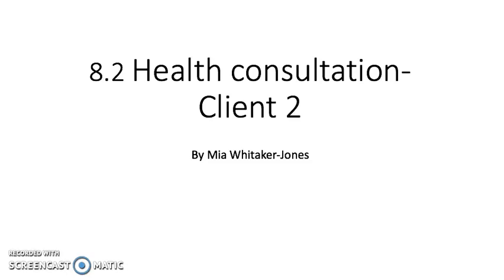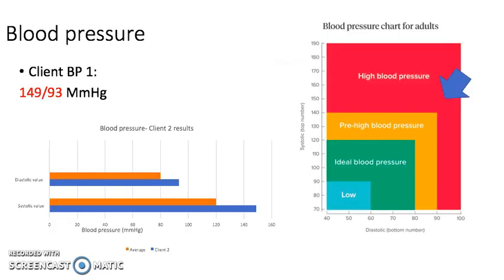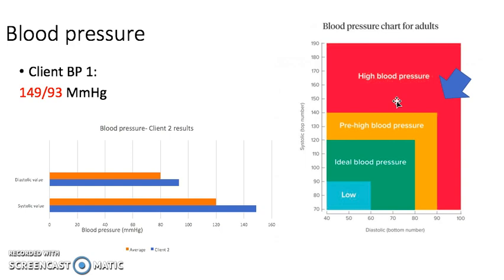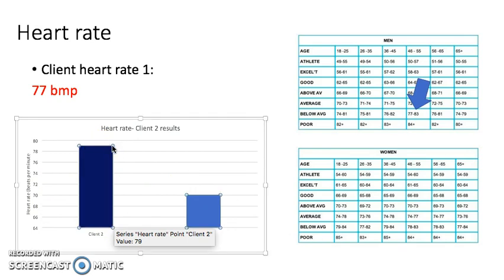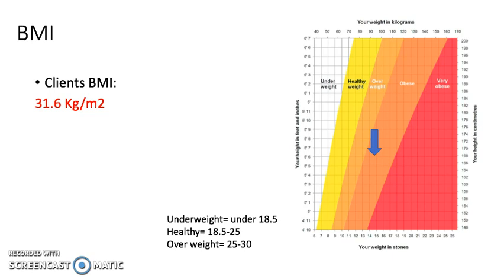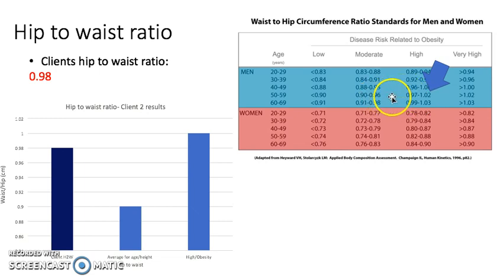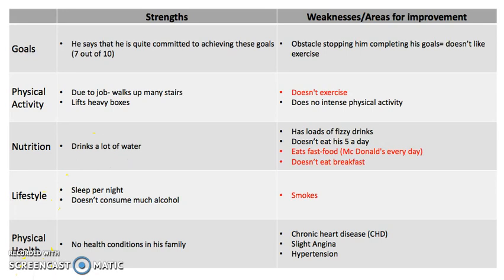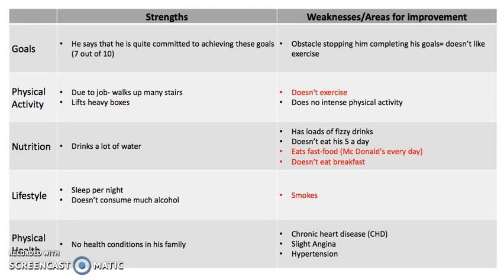8. 2 Health consultation- client 2- part 1